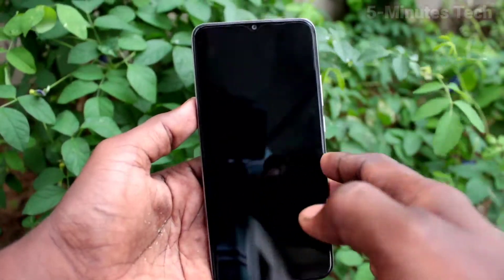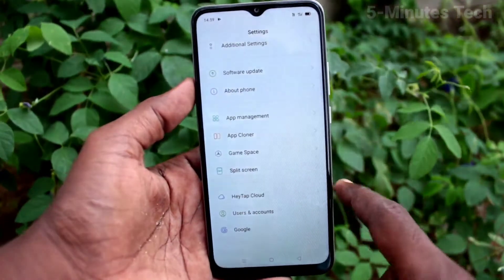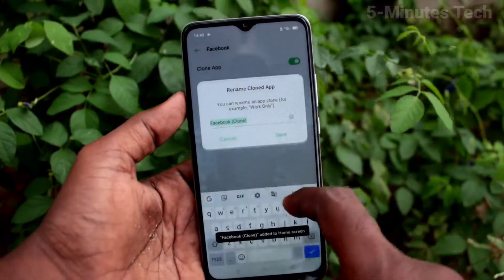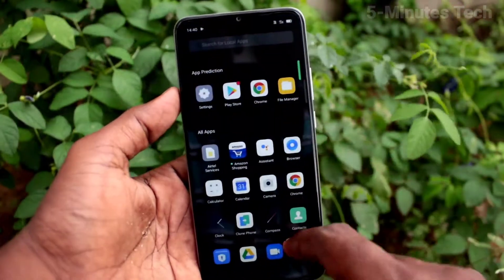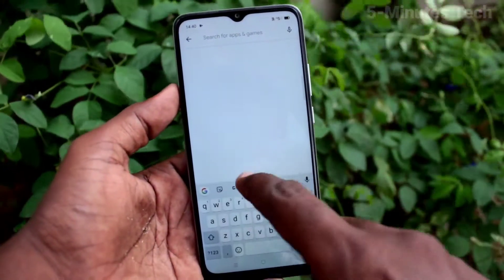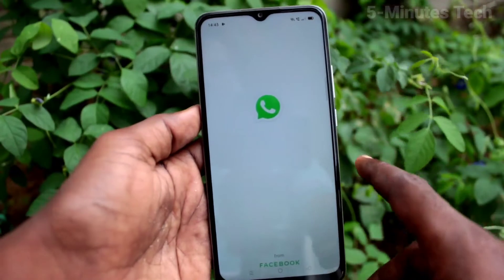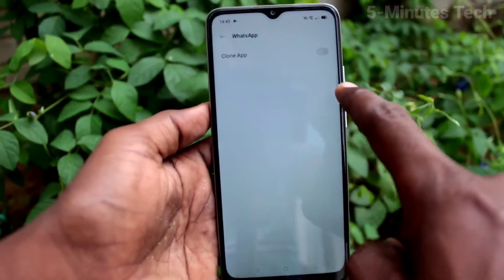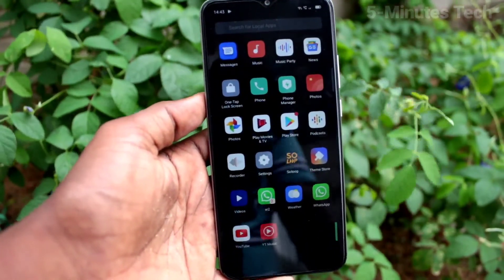How to set dual apps in Oppo A15s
Oppo A15s dual apps settings: Learn here how to set dual apps in Oppo A15s smartphone